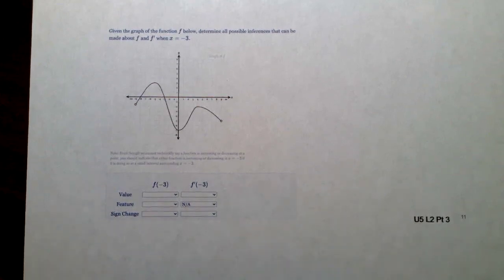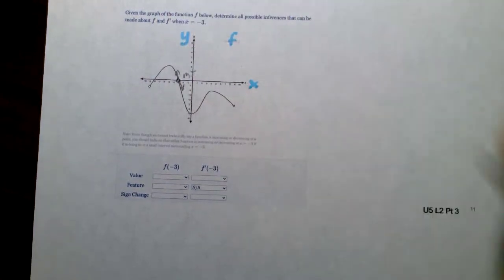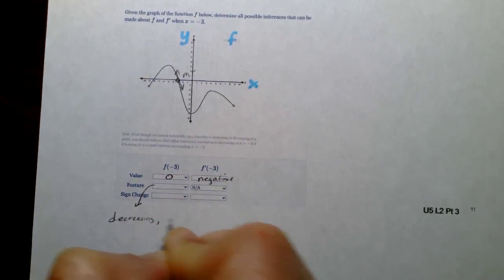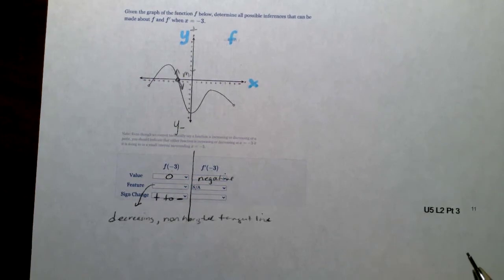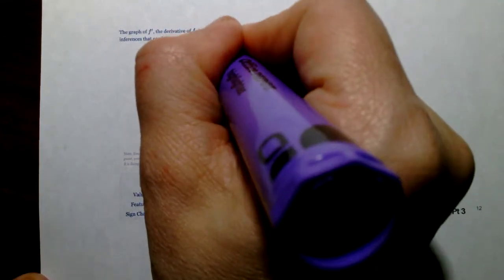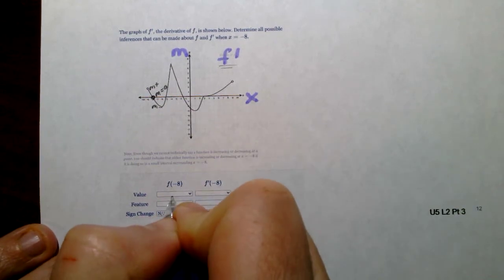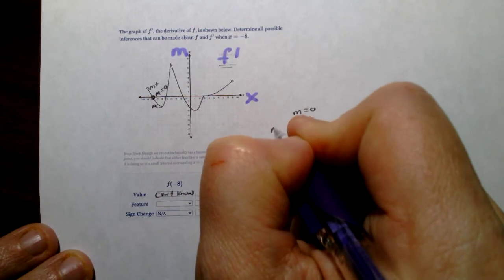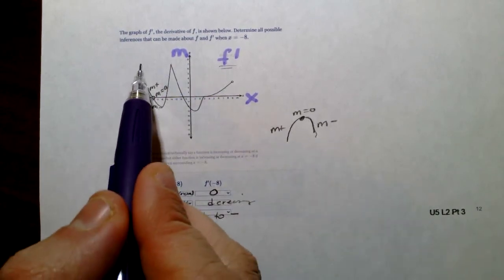U5 L2 Pt 3 w audio